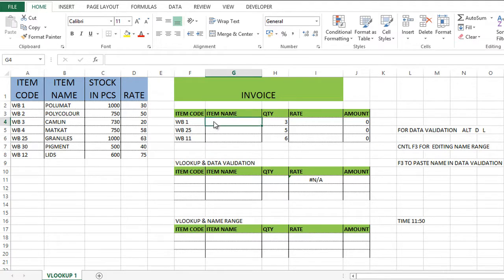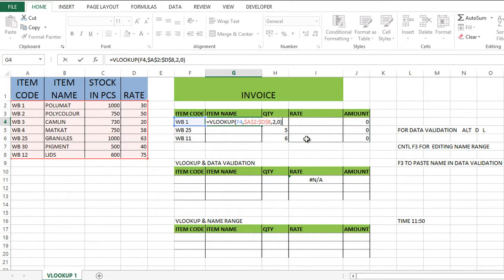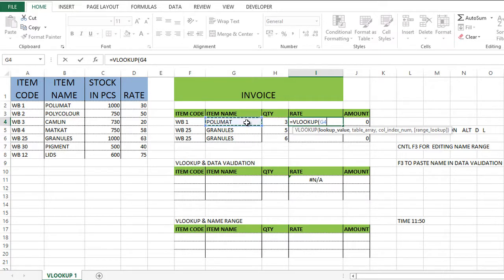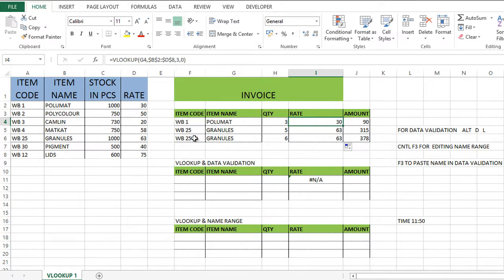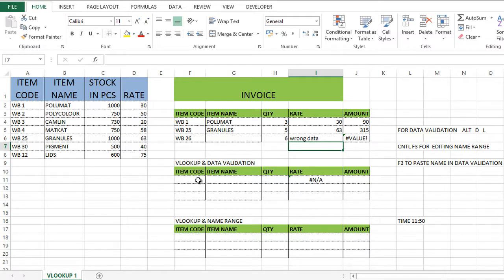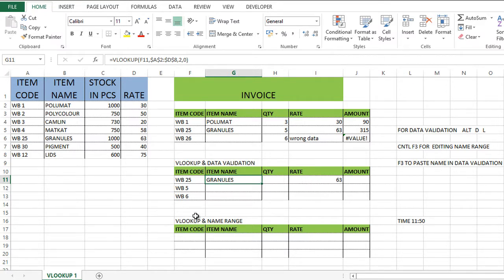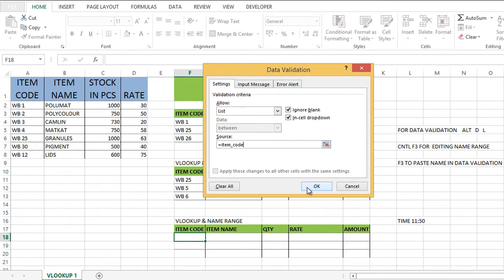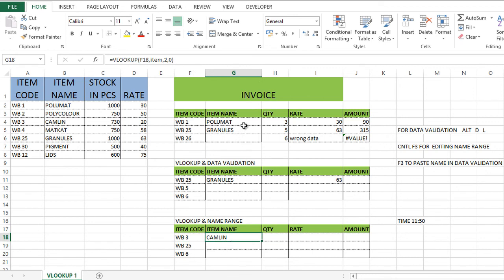Vlookup Class 1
In this video i have given basic idea of vlookup, watch my next video containing advance use of vlookup